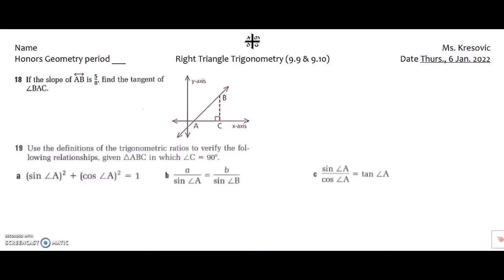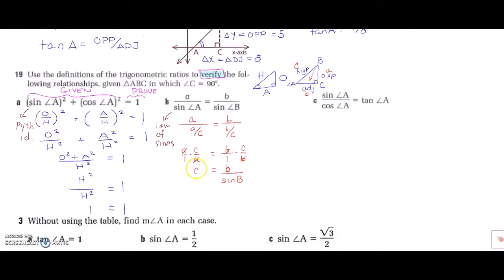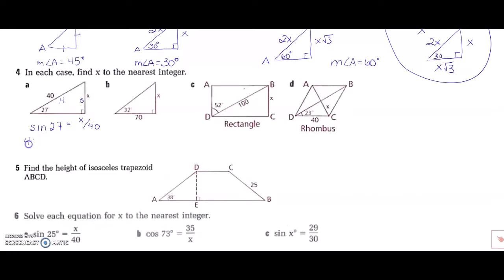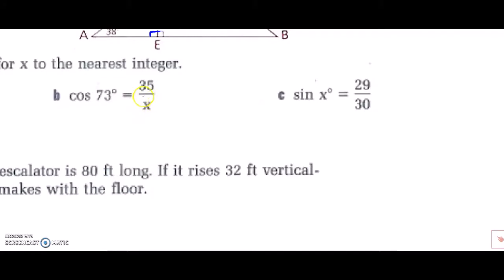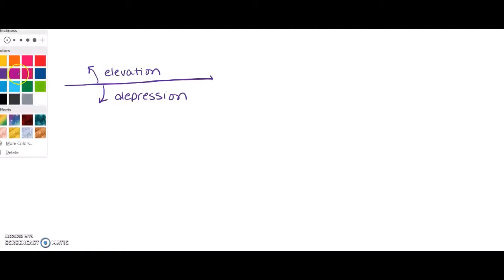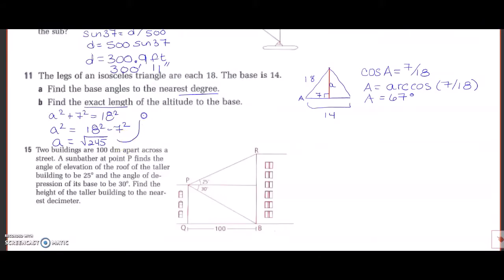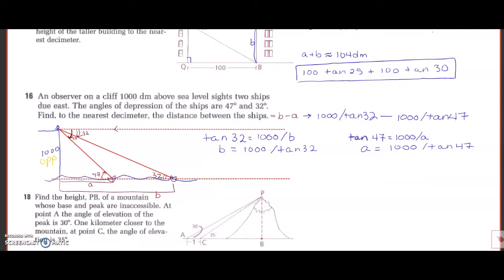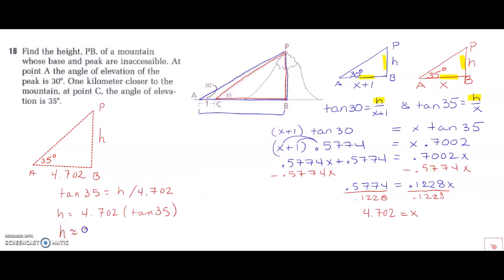More 9-10, take 2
Solving for Angles
Angles of Depression and Elevation start about 25 min mark